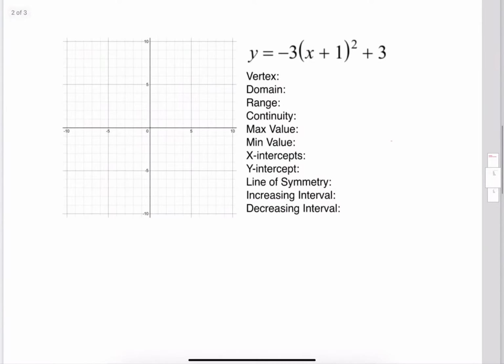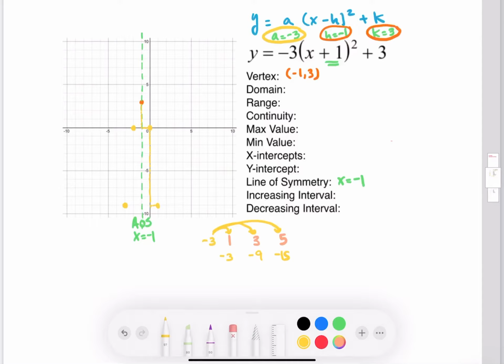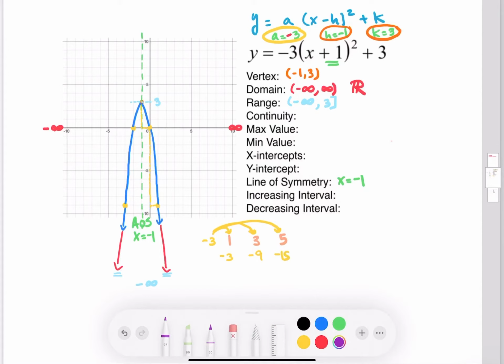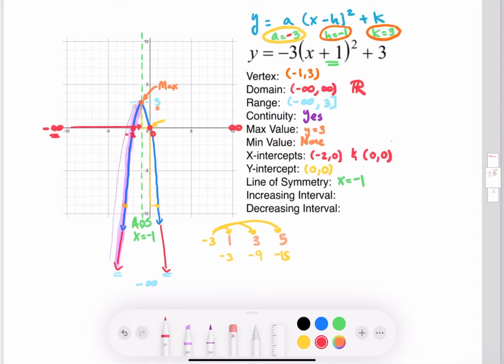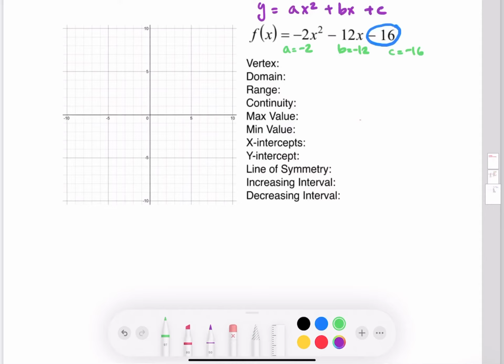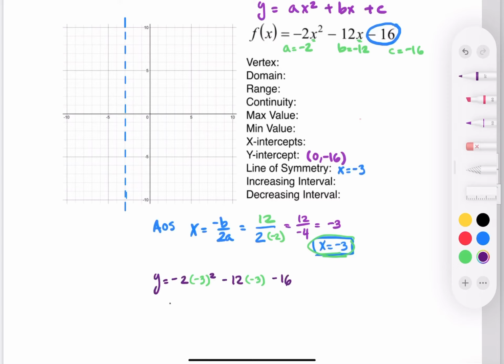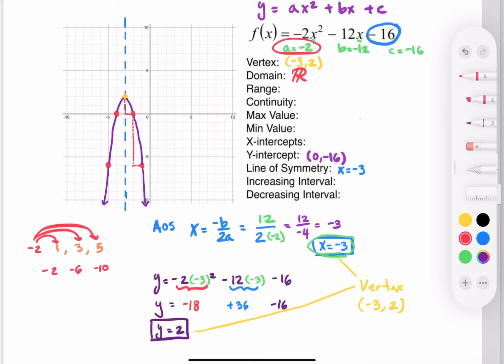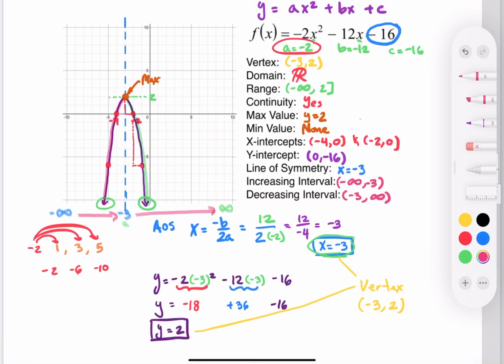Graphing Quadratic Functions and It’s Properties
Graphing quadratic functions in both vertex and standard form and stating their properties